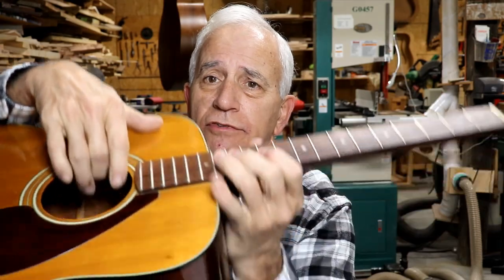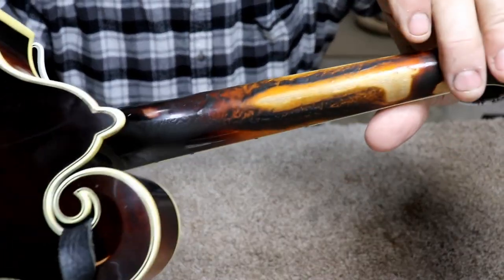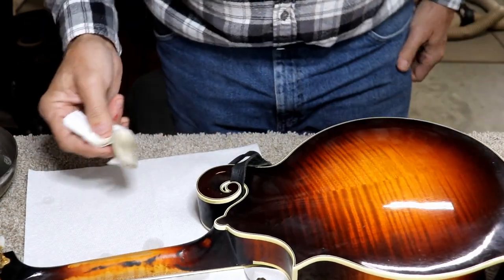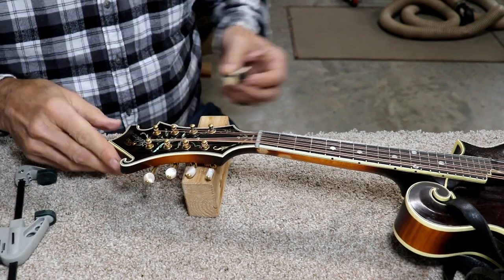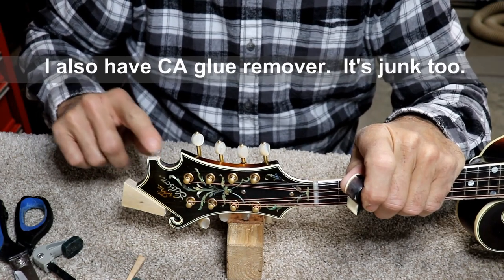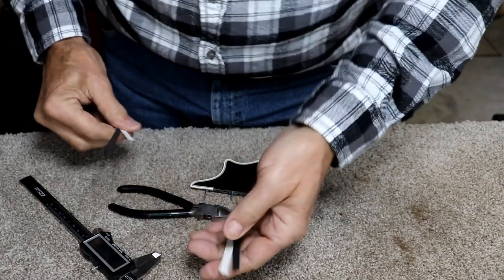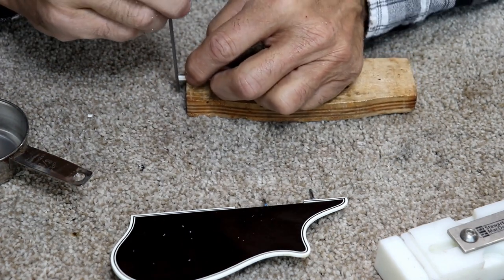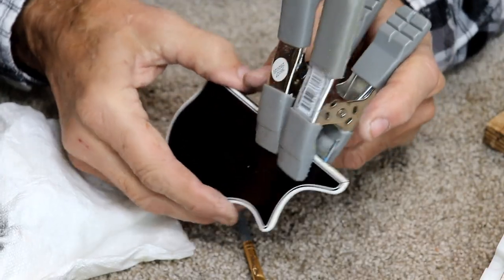VLOG #004 RSW I Forgot One 3 Cosmetic Repairs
March 15, 2022 showing a Yamaha that needs a neck reset.  Make 3 cosmetic fixes on a Gibson F Style mandolin.